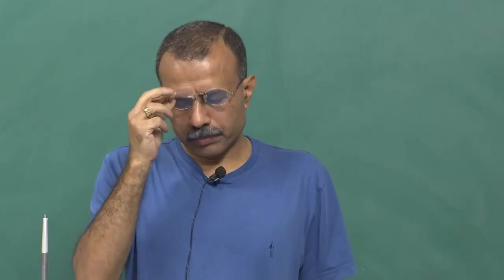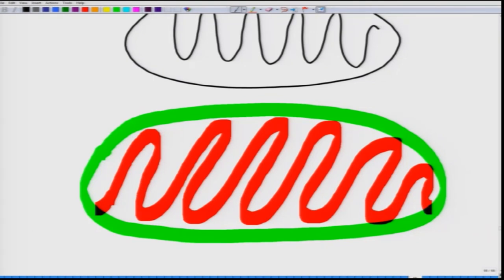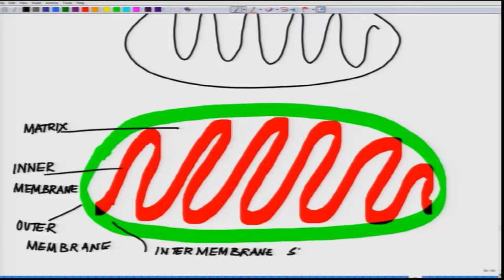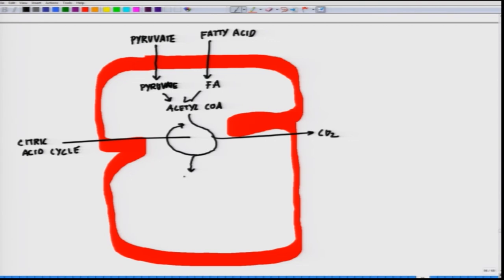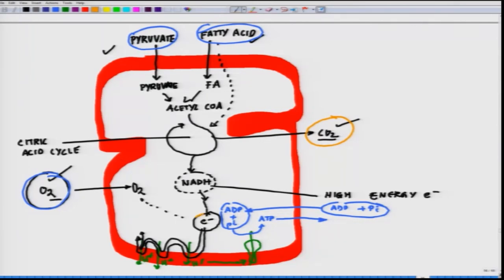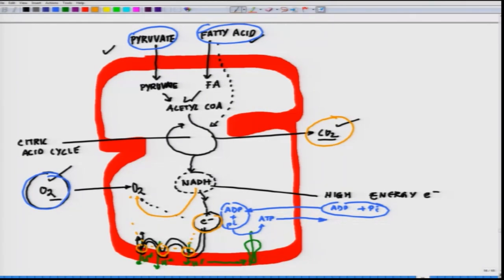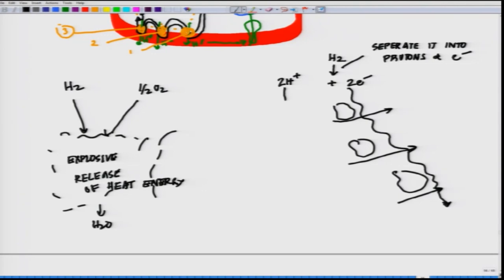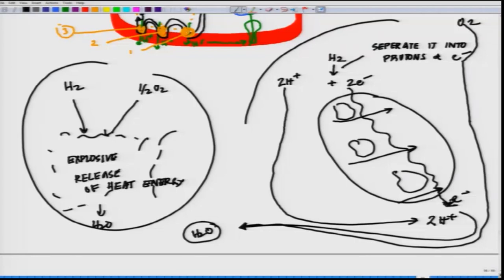Mitochondria and Chemiosmotic hypothesis - Bio-energetics of Life Processes - Prof. Mainak Das